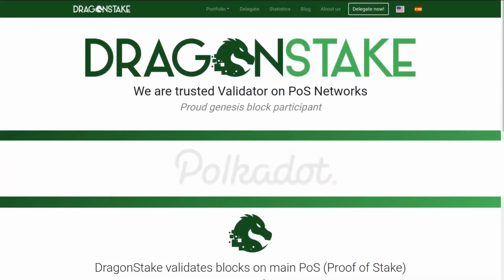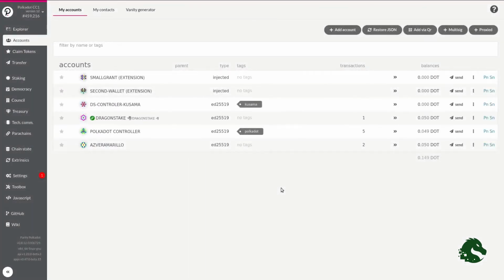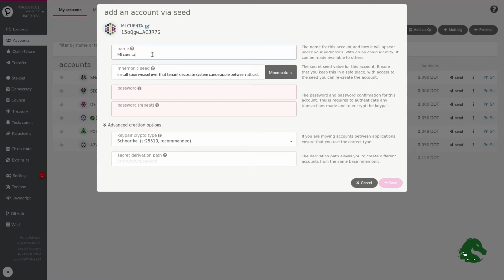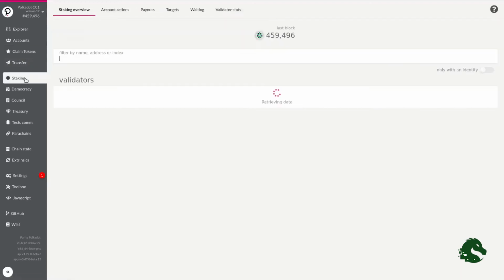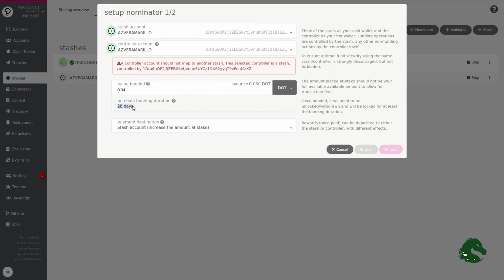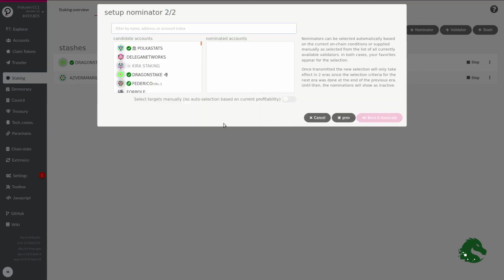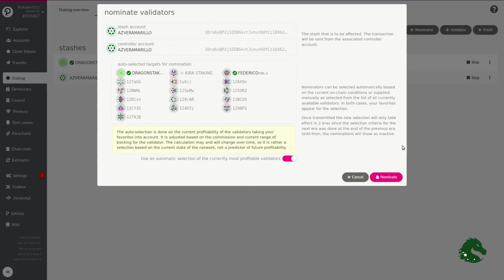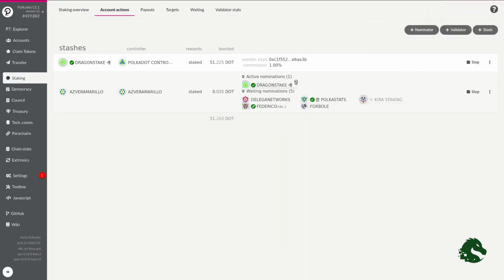Learn Polkadot - How to Stake on Polkadot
How to Stake on Polkadot and get interesting daily rewards